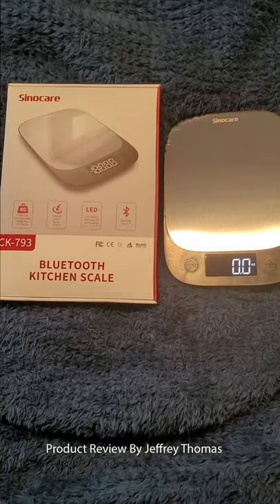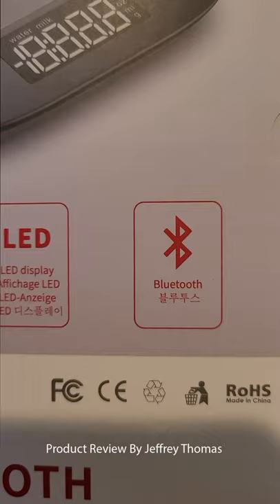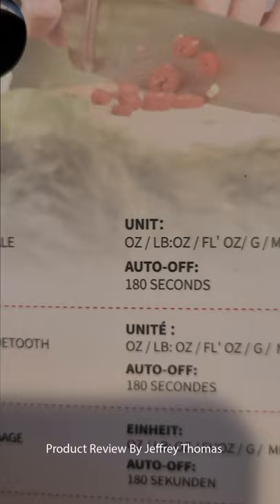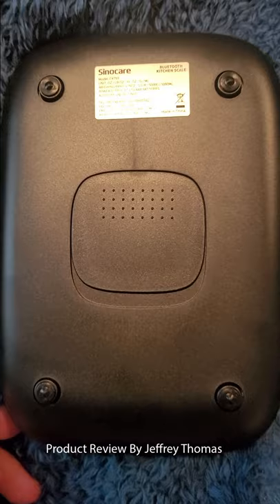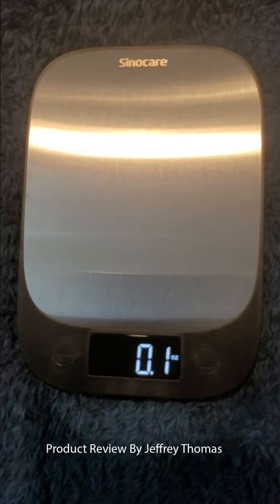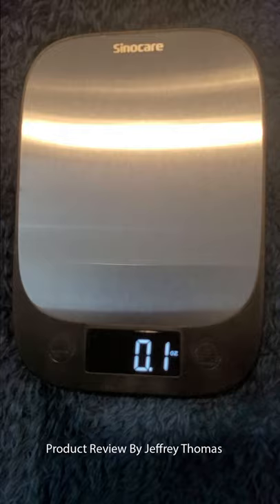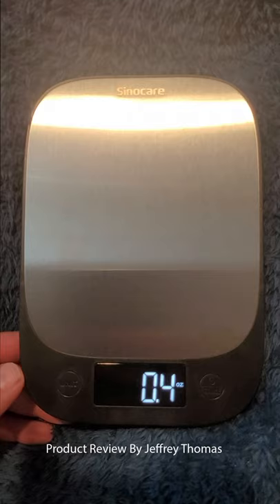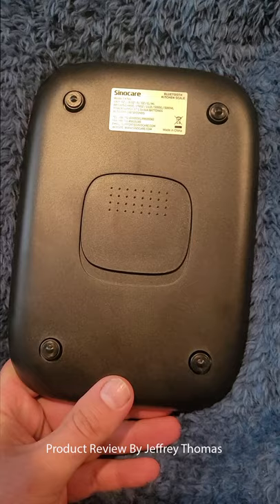Multifunction Digital Kitchen Scale, Stainless Steel Kitchen Scale with LED Display (Silver)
This is an awesome scale that has a sleek slim profile and fits in my kitchen drawer for ease of use. It uses 3 AA batteries which last a long time even with decent use. The design of black and silver make it perfect for almost any kitchen design. It does weight in different measurements so is great depending upon what you are needing. It has a tare feature which allows you to weigh small things in a bowl or other item. I love this brand and have used a few products made by them now. I am always please with their quality and durability. I am happy with this product and know you will be soon.